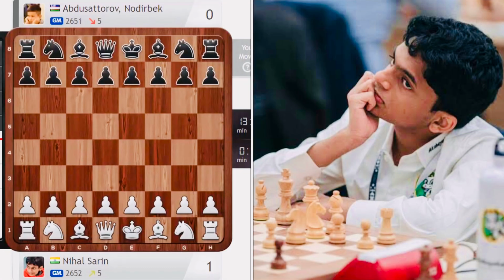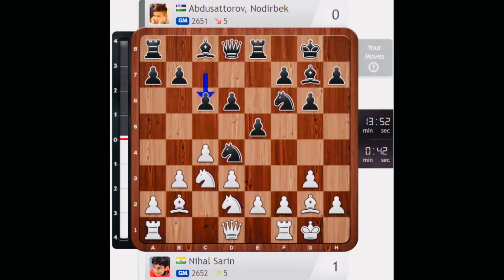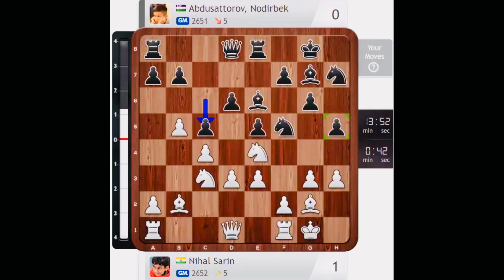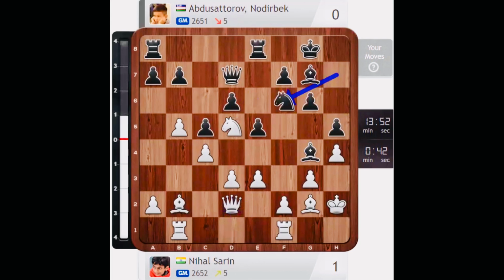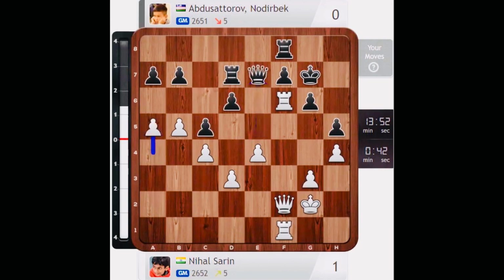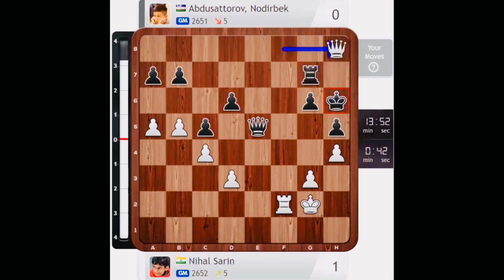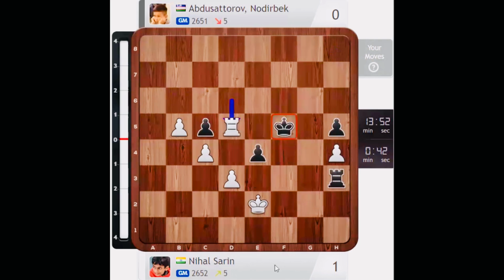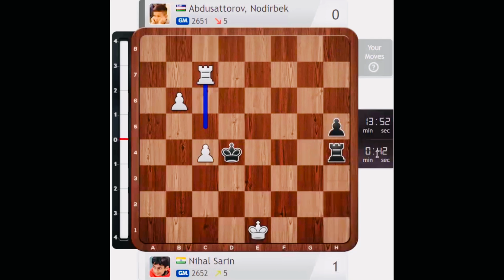17 years old GM Nihal Sarin beats World Rapid Champion GM Nodirbek Abdusattorov | Belgrade GM 2022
Young Indian Grandmaster (GM) Rameshbabu Praggnanandhaa (2624) Crushes Cornette, Matthieu (2571)
Indian GM Praggnanandhaa wins Reykjavik Open chess tournament